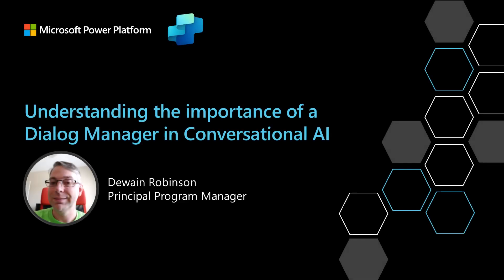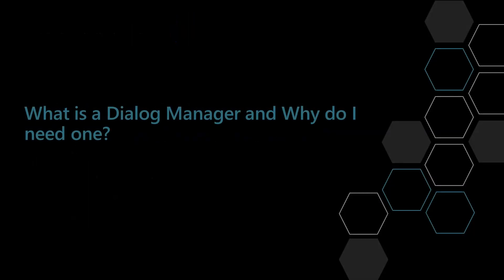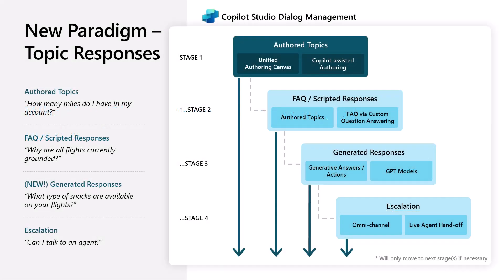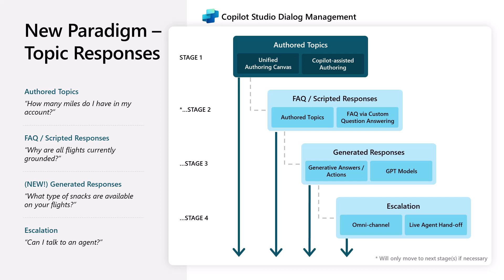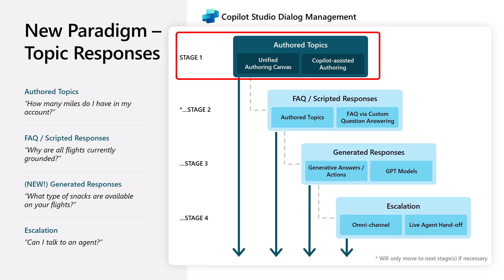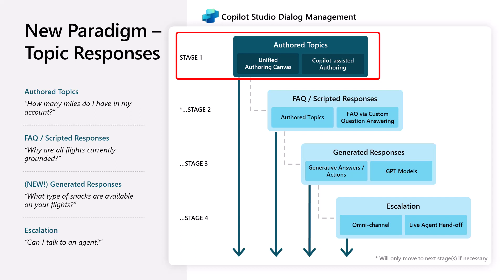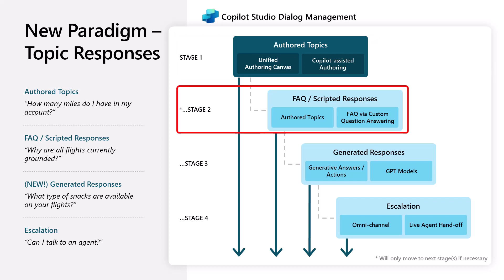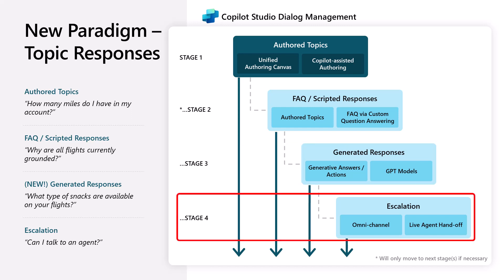Understanding the importance of a Dialog Manager in Conversational AI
This video is part of my education series and goes over why you don't just build conversational applications without the capabilities of a dialog manager.  This is one of the key mistakes made when people look to adopt generative AI technology and can cause you to lose control of your copilot experience.